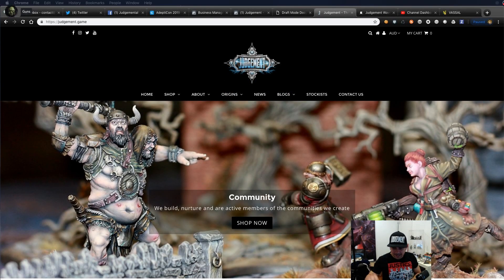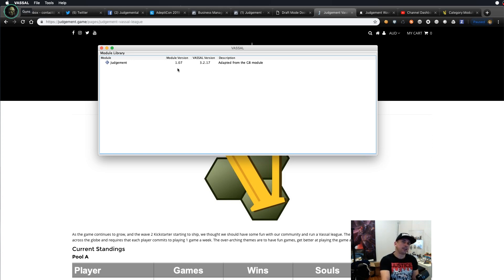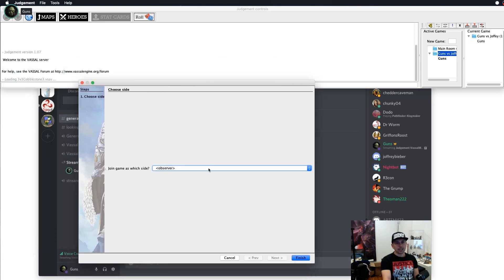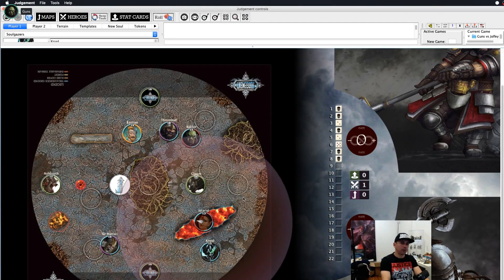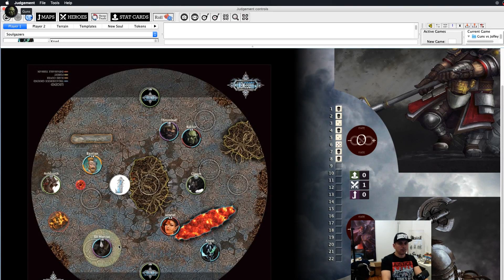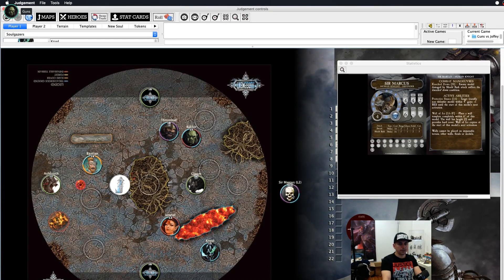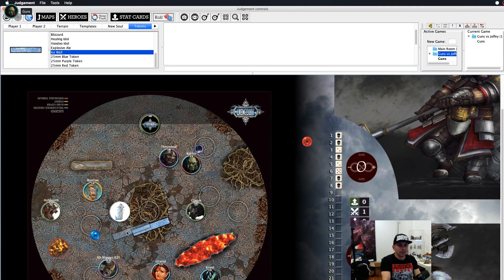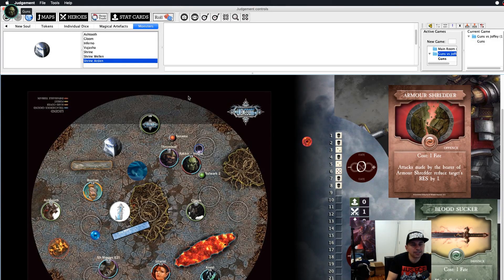Judgement Vassal Module Tutorial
Andrew does a walk through of the Judgement Vassal module for players keen to play & practice online against Judgement players around the world!